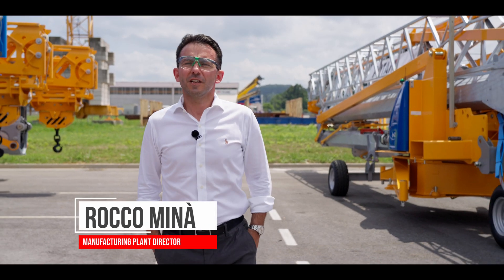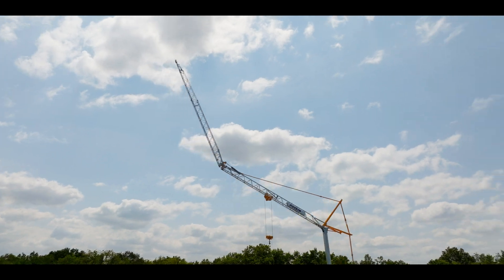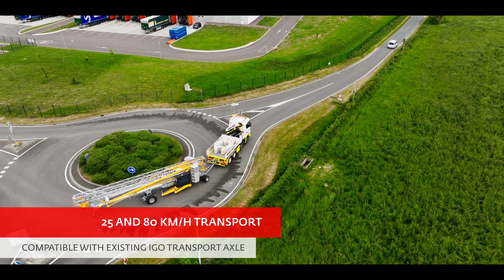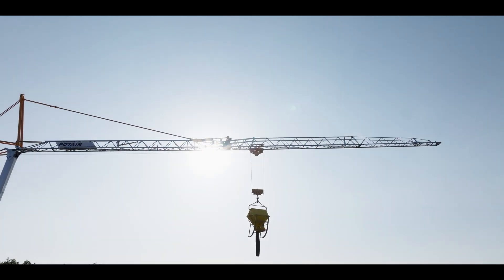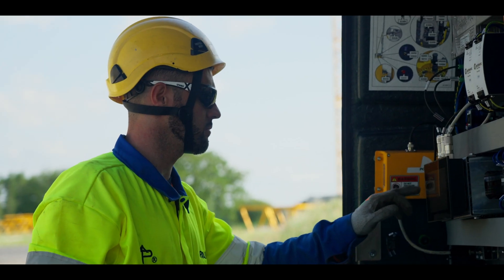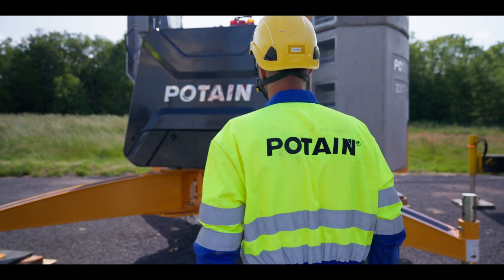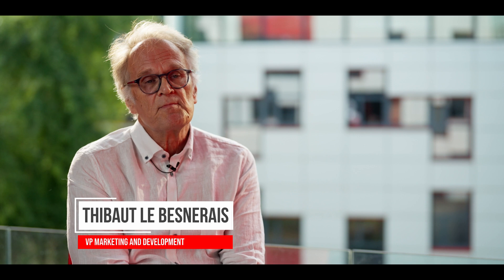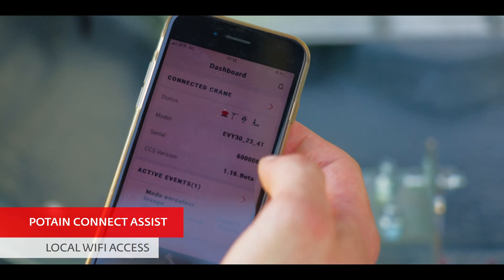Evy: SIMPLY CONNECTED (EN)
The Potain Evy 30-23 4 t is the first crane from the new Evy range. The crane is ideal for building construction up to 3 floors and is EN 14439 compliant.